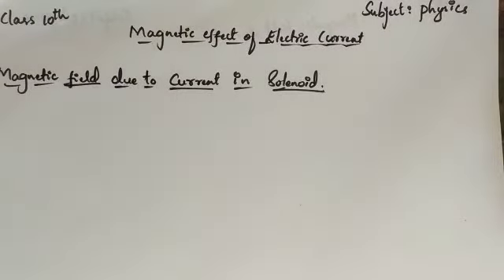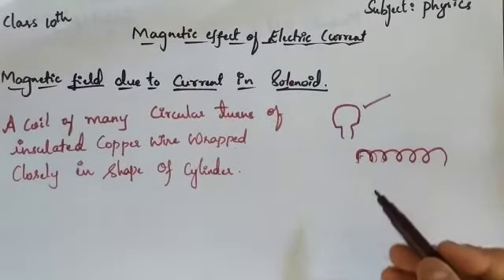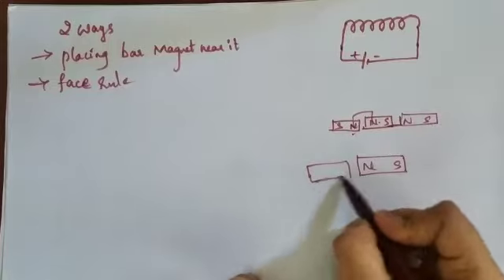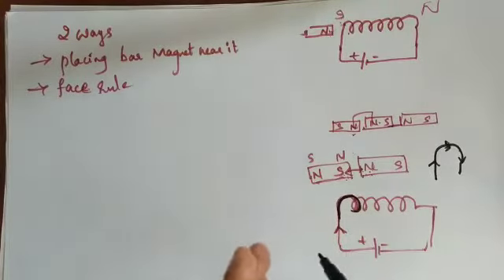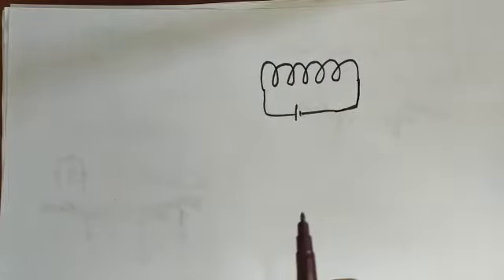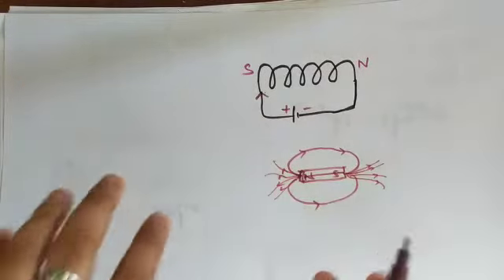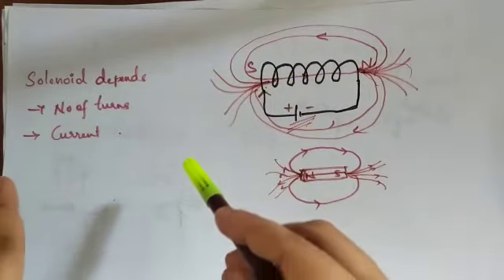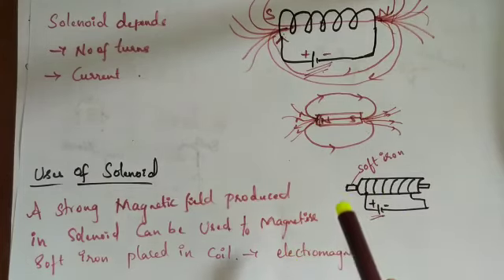Grade 10 state:Physics-Magnetic effect of electric current